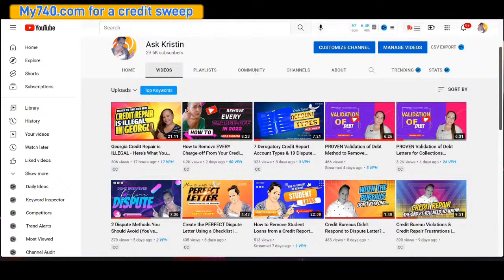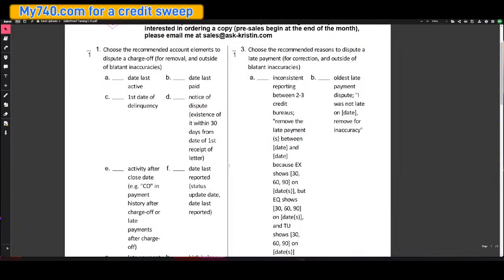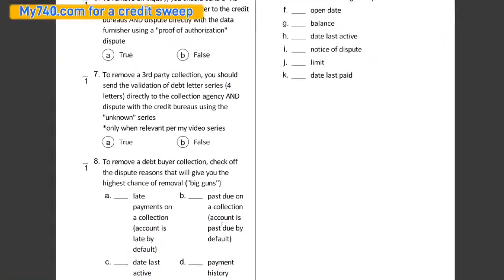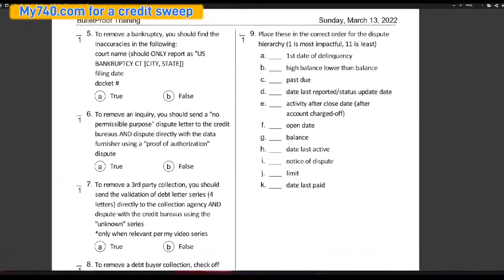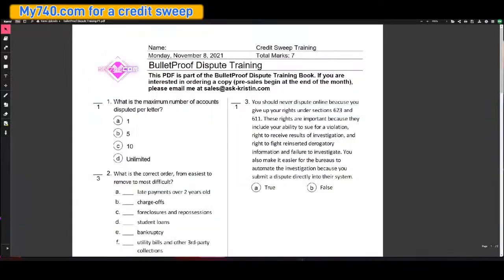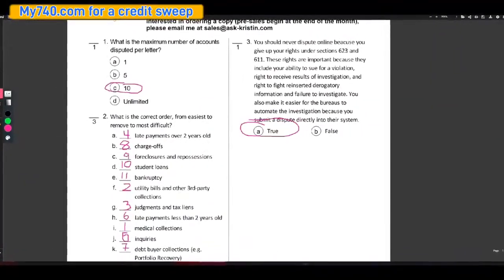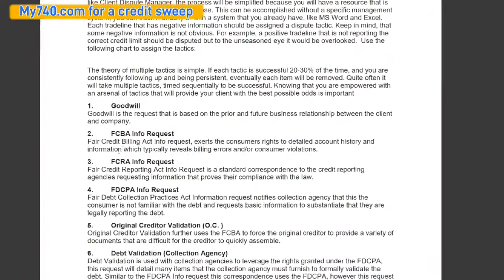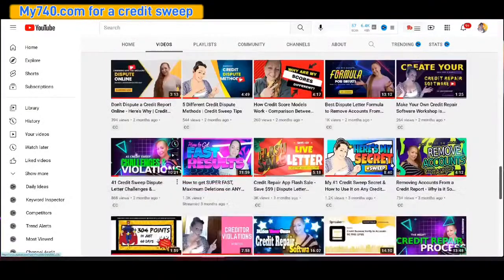Use These to Remove Charge-offs & Collections From a Credit Report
We're replaying a subscriber-requested video on identifying key points to remove charge-offs & collections from a credit report and different dispute letter tactics. (click on "Store" and then Tactics). You'll be able to identify specific elements on a credit report to remove negative items using the credit sweep method, and you'll find that getting results is much, much easier!

We cover what to look for on a credit report to remove charge-offs, such as date last active, debt buyer collections, such as past due, and how to remove medical collections, such as with the HIPAA series, how to remove repos with the repossession series, how to remove bankruptcies and what to send out for inquiries. We'll also explain a caveat of FCRA 623 and FCRA 611 that you should be aware of.

✨ Check out all 3 credit reports and scores with the same credit monitoring I show in my videos and use for my clients with IdentityIQ: ✨ or check out your 7-year payment history with Smart Credit

⭐️ VIDEO NOTES
Tip If you've been waiting for a video that breaks down the key points you should be looking for when you're disputing things like charge offs, collections, late payments, repossessions, bankruptcy, then this is not video and the beauty of YouTube is that this video idea was actually given by a subscriber, they said, You should also create a checklist identify all negative items in a credit report for newbies like me. And this means if you're looking at a charged off account, what are the key points that we should consider when reading the credit report. So that is what we're going over today. And I've given you all the training that you actually need all the answers to the training so that you can learn how to do this yourself. And I'm even giving you part one, as well as dispute letter tactics in its overview, and I'm gonna show you exactly where to access this, but you're gonna want to stay to the end of the video because you don't want to miss it. Now, before we get started, I want to let you know that I posted a video yesterday, Saturday, the 12th at 8pm. That's really really important because it explains why credit repair cannot be done in the state of Georgia. Right. So this is a video right there. And you're also gonna want to check out how to remove every charge off from your credit report, which is right next to it. So let's jump right into this we have the very first trainees use the recommended account elements to dispute a charge off, and this is for removal and outside of blatant inaccuracies. We have date last active date last paid first data delinquency. Notice a dispute existence of it within 30 days from the date of first receipt of letter activity after the close date, date last reported late payment history in high balance is lower than balance. Here's the beauty of this, every single one of those is correct. So this is a checklist. So you're just going to check off each of those which of these are not recommended to dispute a charge off for removal unless blatantly inaccurate balance limit terms status, high balance type and open date. Again, every single one of those is correct. These are at the bottom of the hierarchy you do not want to use these unless it is your last resort. Alright, choose the recommended reasons to dispute elite payment and this is for correction outside of blatant inaccuracies, inconsistent reporting between two to three credit bureaus and this would be like remove the late payments between date and date because experience shows 30 or 6090 on dates. But Equifax shows 30 or 60 or 90 on dates and TransUnion shows 30 or 60 or 90 on dates be oldest late payment dispute. So this would be were you saying I was not late on date remove for an accuracy. Now both of these are correct. to dispute late payments to remove an account, you want to find the oldest late payment and dispute it as inaccurate and this is true. And again, I give you the solution sheet so you don't have to go and try to you know, figure this out yourself okay. To remove a bankruptcy, you should find the inaccuracies in the following the court name, filing date and docket number that's going to be true. To remove an inquiry you should send a no permissible purpose dispute letter to the credit bureaus and dispute directly with the data furnisher using a proof of authorization dispute. credit sweep method